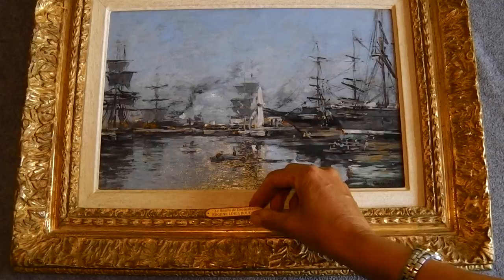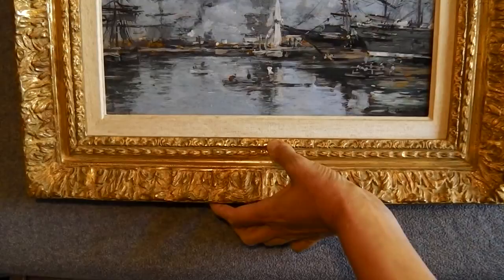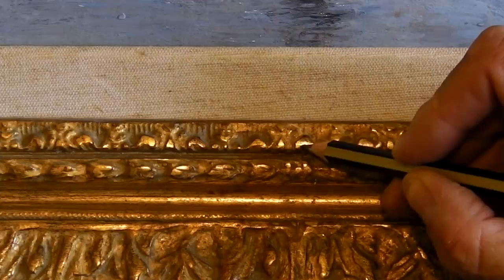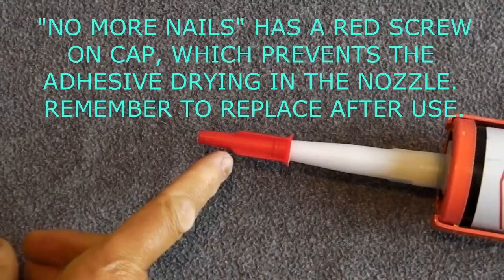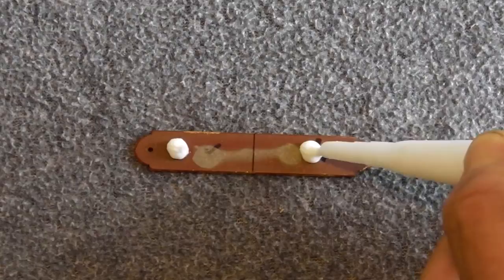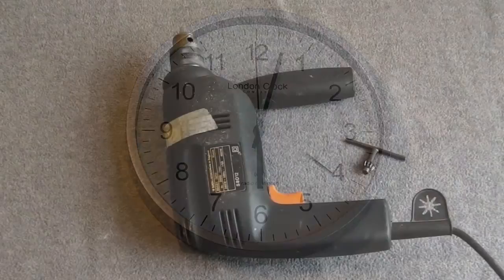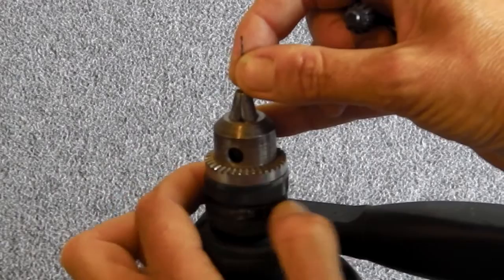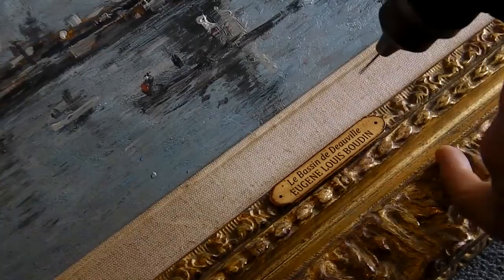Attaching Artists Name Plates Plaques to Picture Frames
How to attach artists name plates to picture frames, using adhesive and brass pins.
If you just use a hammer, things can go wrong, especially on an antique plaster frame. But even on a modern frame, if the plate is just a tiny bit crooked, it will show. And the wood can be surprisingly hard even on new frames so the tiny pins will bend. Therefore, this is the way I recommend fixing the Artist Plates on.
I recommend NO MORE NAILS  adhesive because it is solvent free (can be wiped off with water while not set), it has instant grab and it has a screw-on cap which keeps the adhesive ready for use between applications. There are other makes. Look for "grab adhesives" in building supplies merchants, such as "Tool Station" and "Screwfix" and search for "Solvent free".